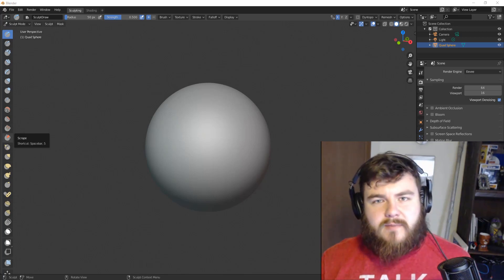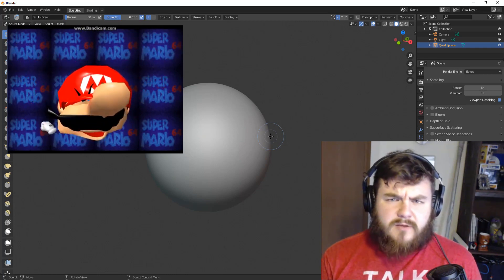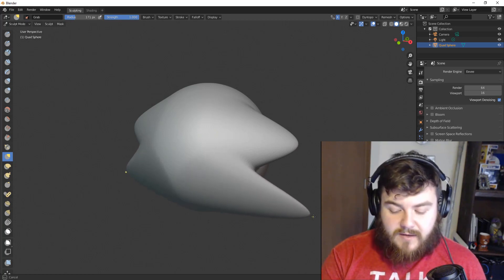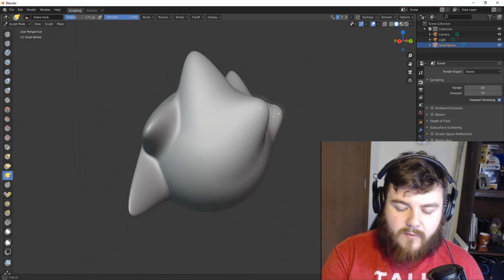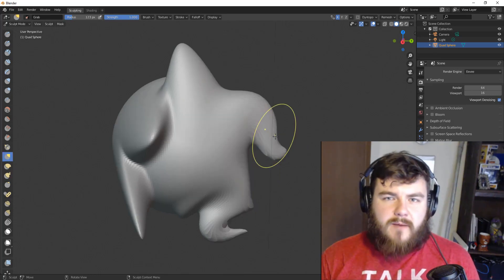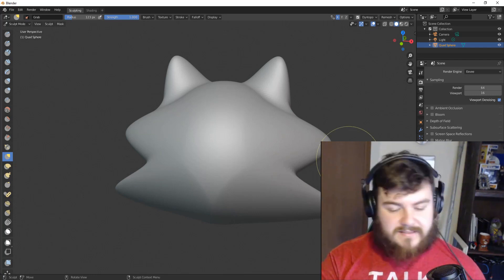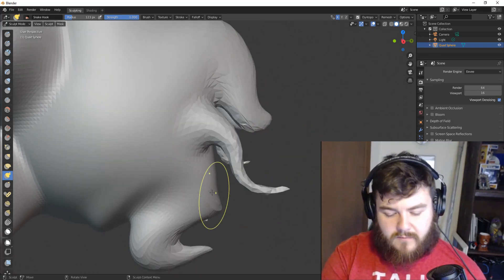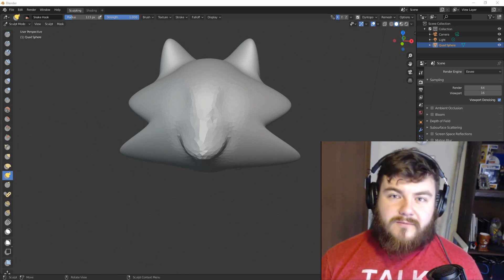Blender 2.8 Grab and Snake Hook Brush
The Grab brush and Snake hook brushes are vital to digital sculpting. In this blender 2.8 tutorial, I'll teach you how to sculpt with blender's grab and blender snake hook.

Need a sculpting tablet? Here's a great tablet for beginners